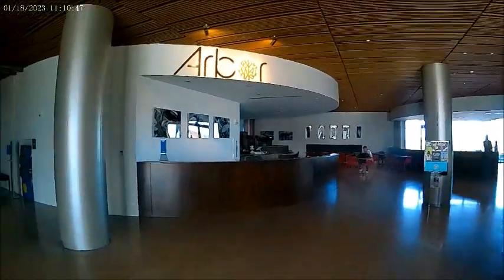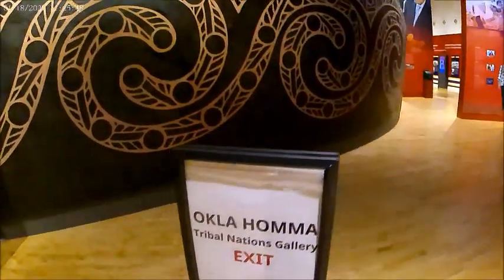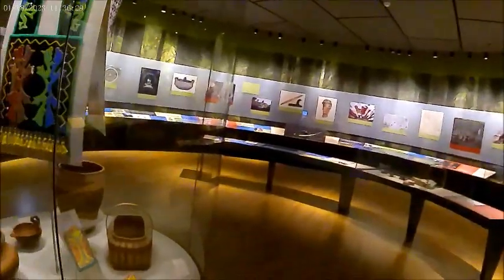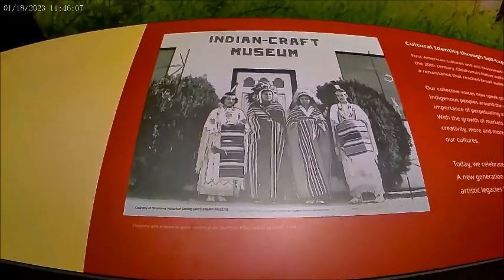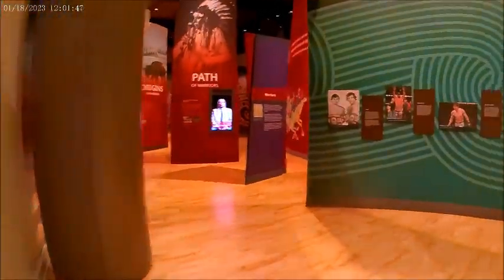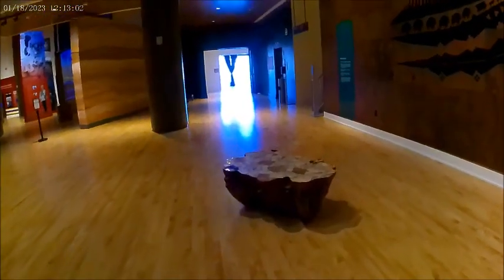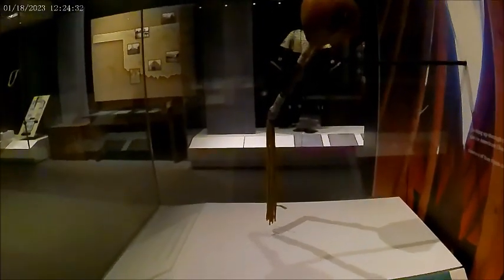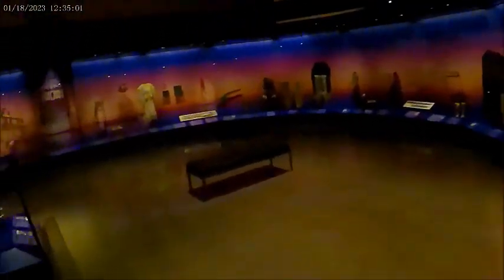First American Museum Oklahoma City, Oklahoma 1 18 23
Native American  museum